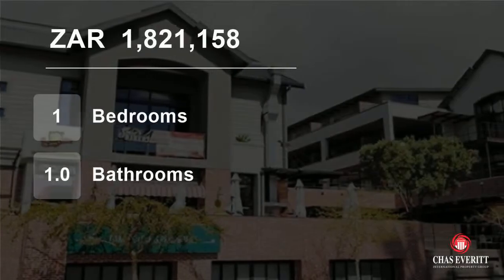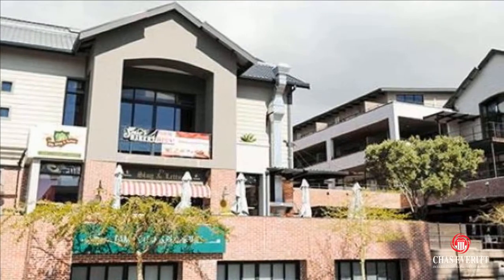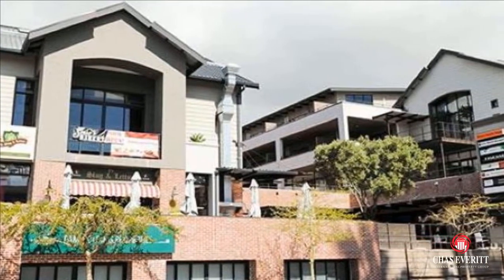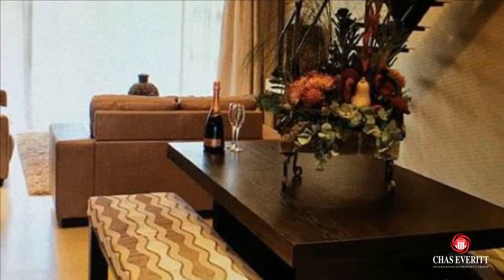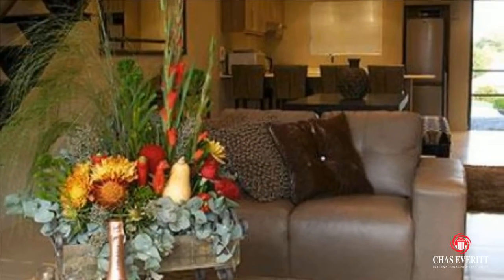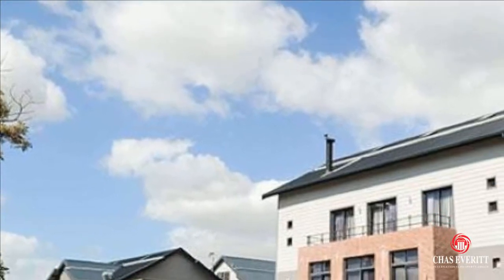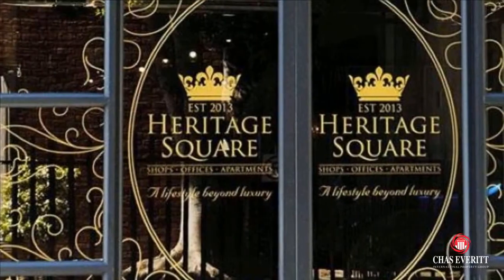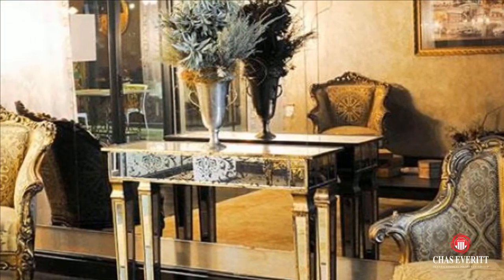1 Bedroom Flat For Sale in Durbanville Central, Durbanville, Western Cape, South Africa for ZAR 1...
This grandiose apartment built on a historical site in central Durbanville in the upmarket Heritage Square Apartments offer luxury and security, the living room is open plan with sliding doors leading to a patio balcony. The kitchen has modern finishes, with an oven and stove.

It can be offered as the ideal self-catering an...